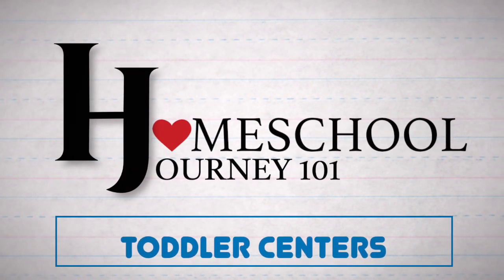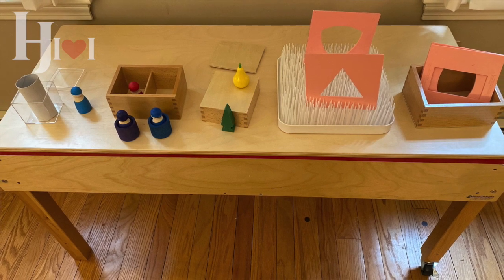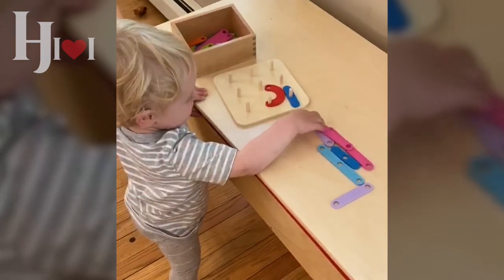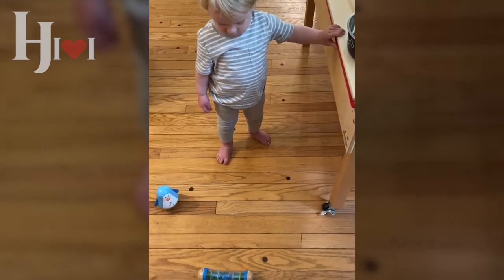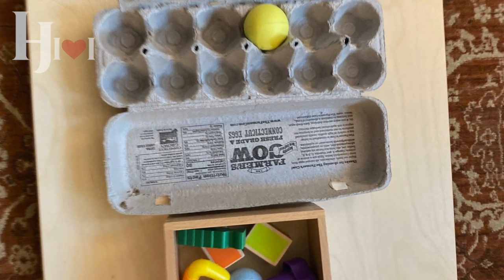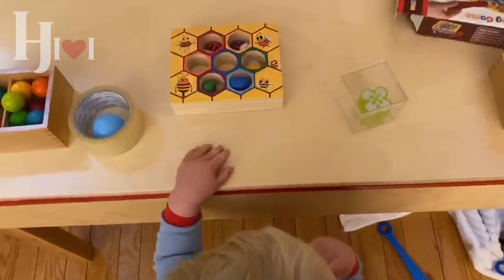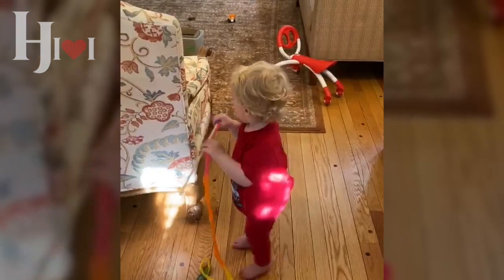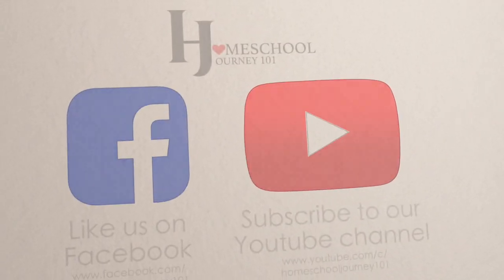Homeschool Journey 101: Toddler Centers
Did you know that 80% of brain development happens before children reach the age of 3?  This video is PACKED with ideas on how you can successfully implement toddler centers for your one and two year olds!

Product Information:

WD11810 Sand and Water Table with Top/Shelf by WoodDesigns

Rain Showers Splash Pond Water Table™ by Step 2

Kid Advance Montessori Sand Tray

Montessori Magnetic Worm Hedgehog

Toddler Bee Hive Wooden Toy

Montessori Materials Pink Tower